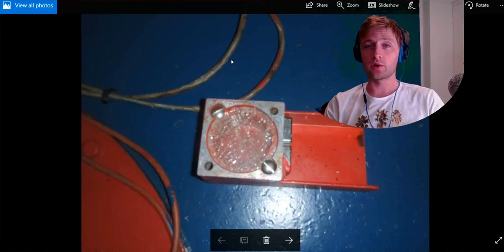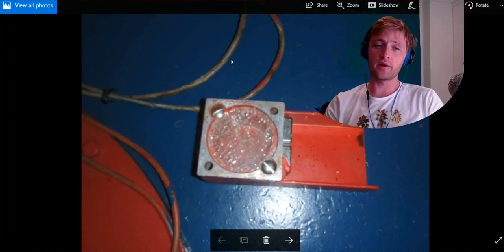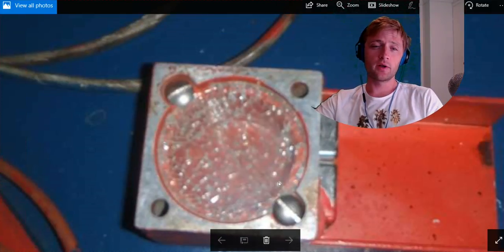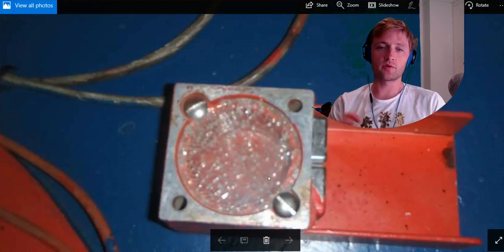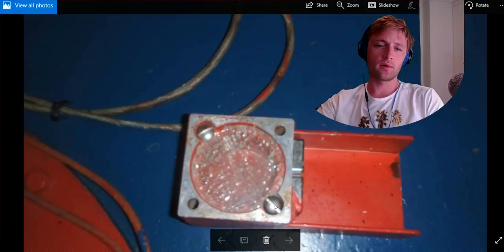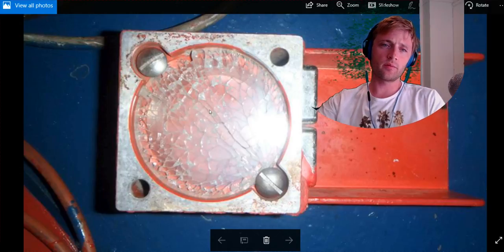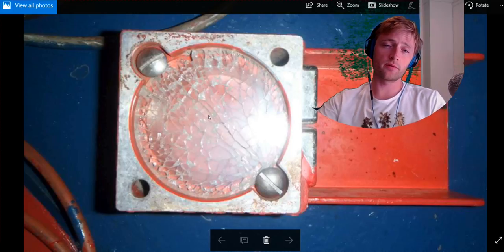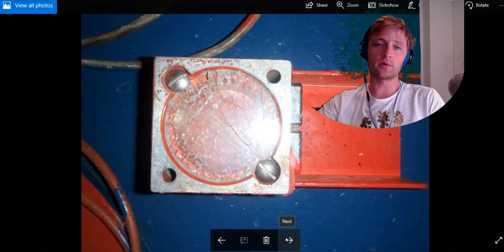AUX.BOILER PARTS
In this video you will see a part from boiler better order for future,in the manual it's little difficult to find the spare check also your spare parts program maybe there will be something about this spare.